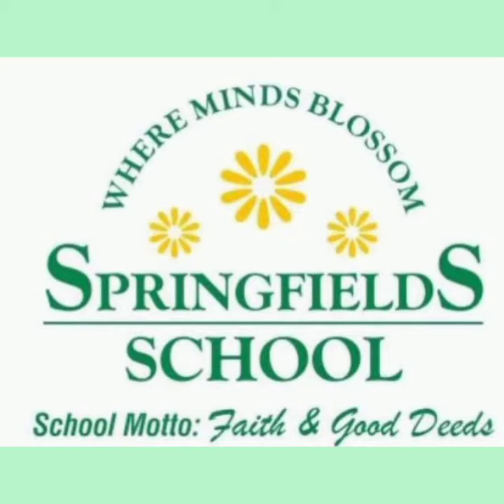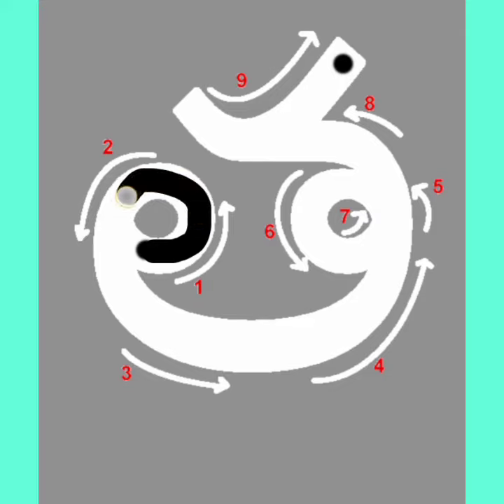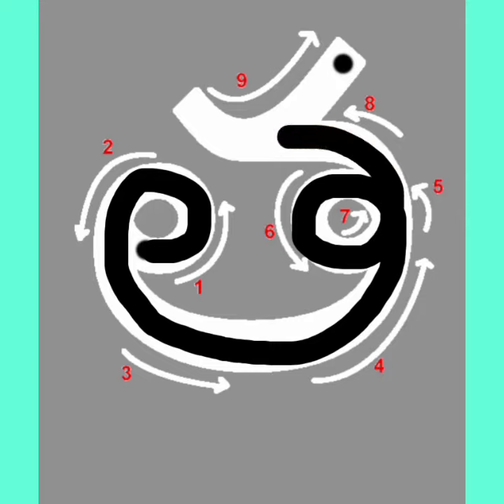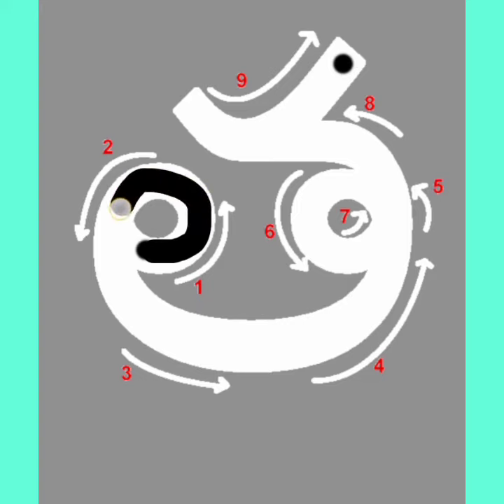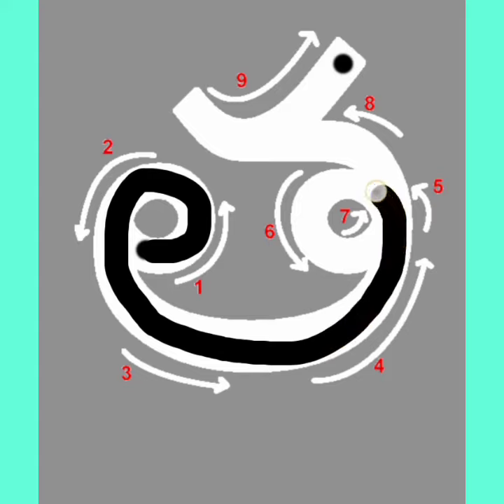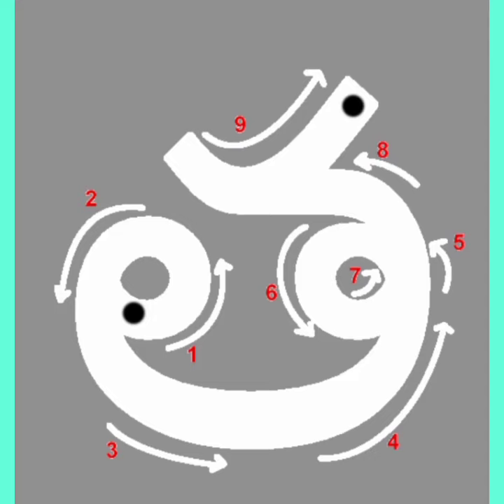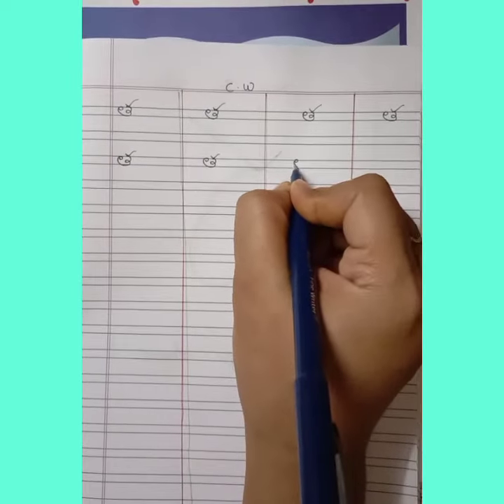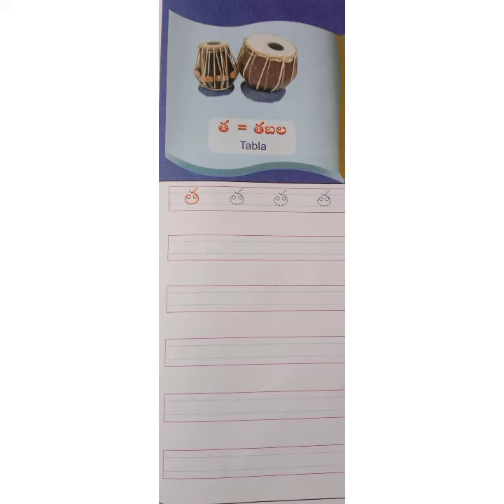CL I TELUGU 20 NOV 2020 SFSMT SANA